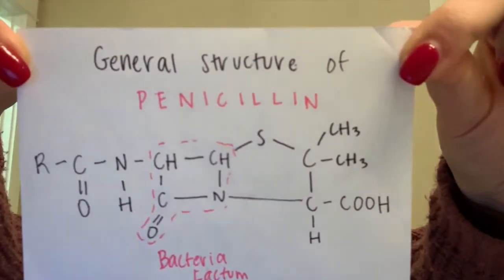Bacteria, Viruses, and Penicillin Video